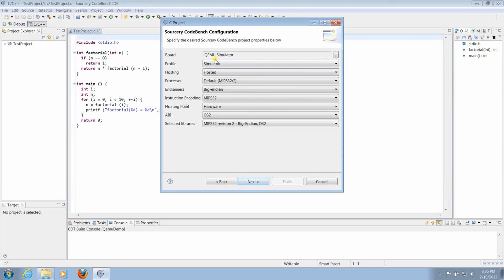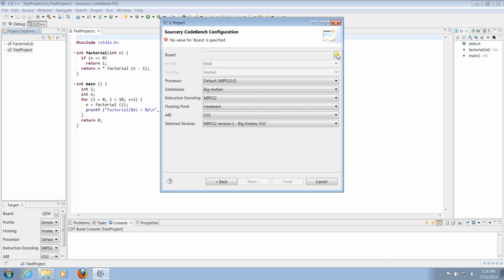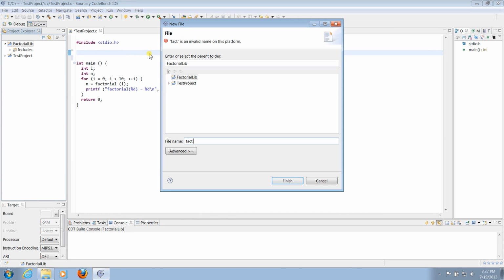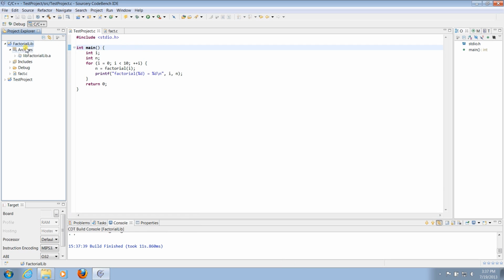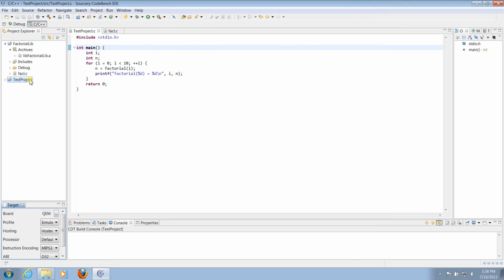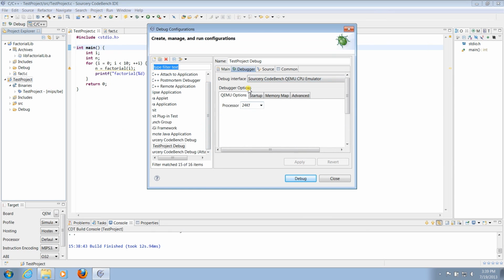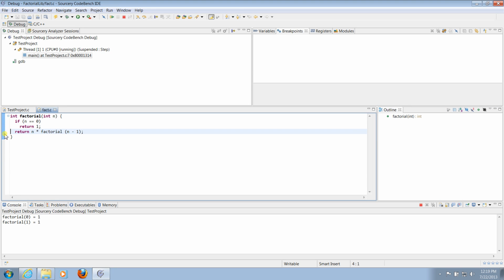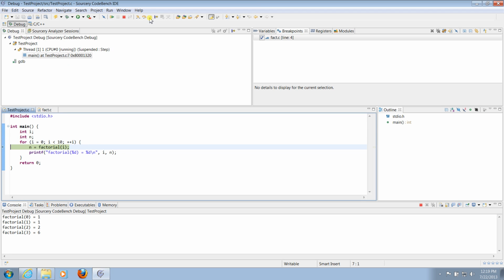Sourcery Codebench Tutorial: Creating a Static Library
Learn how create a static library within the Sourcery Codebench IDE. This is for the ARM EABI platform.